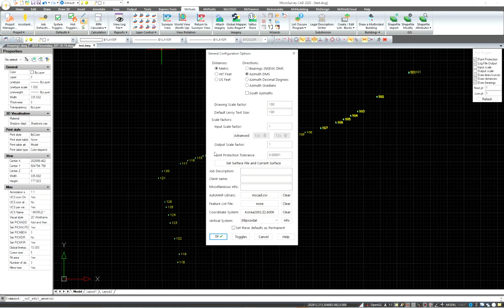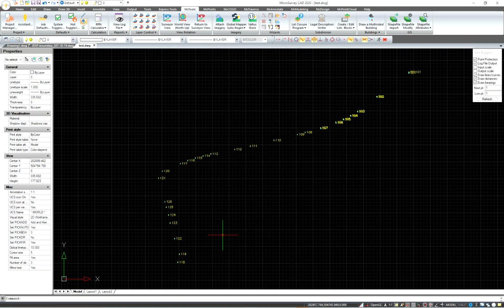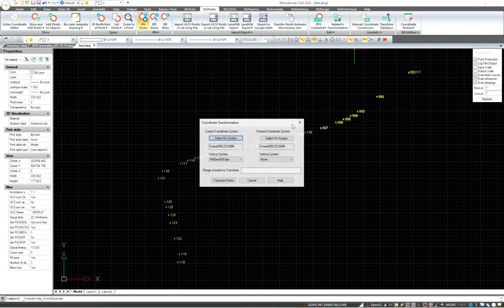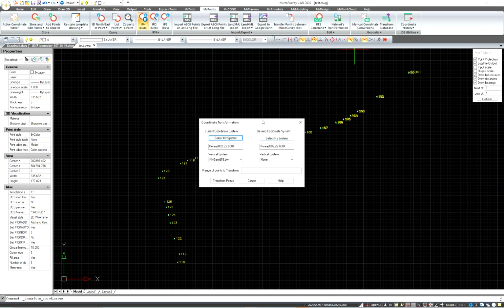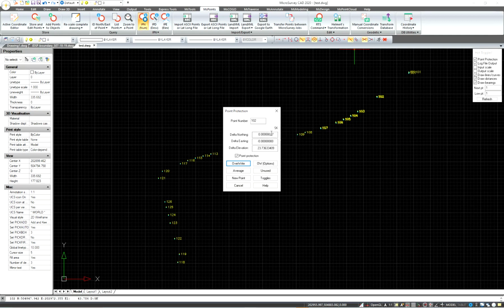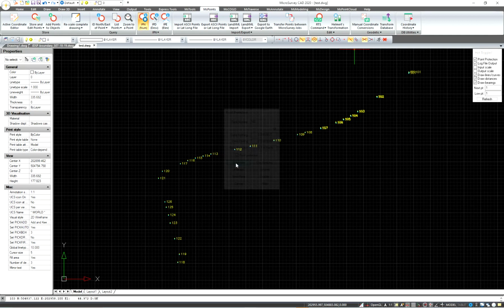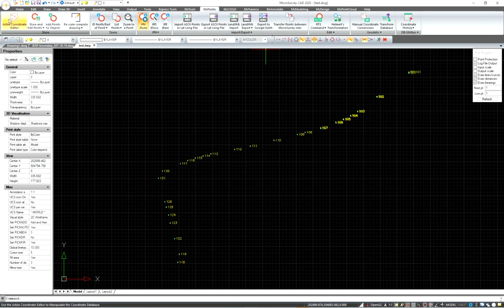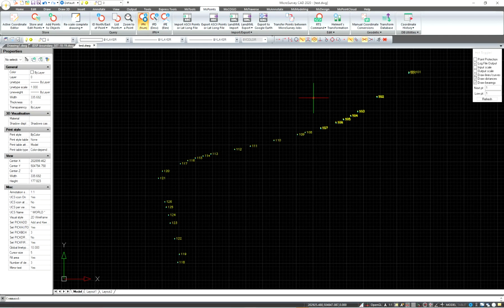Transform Database Coordinate System